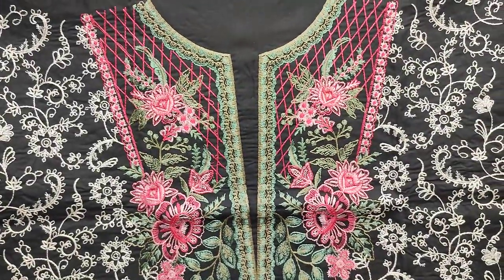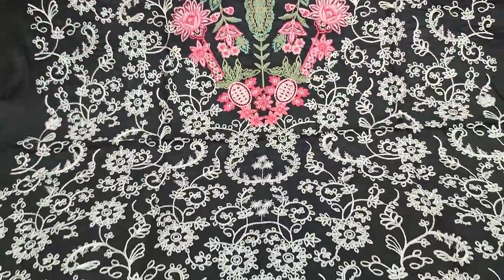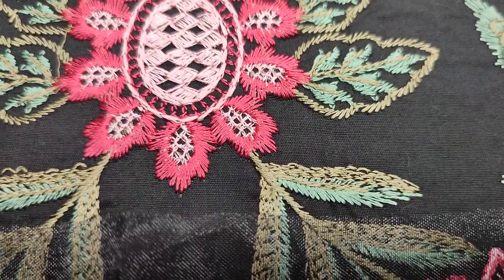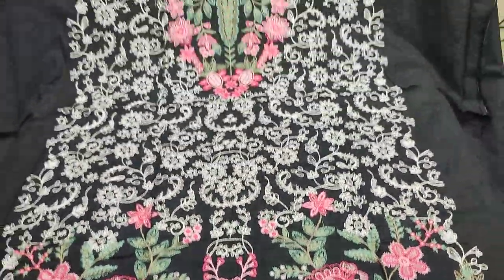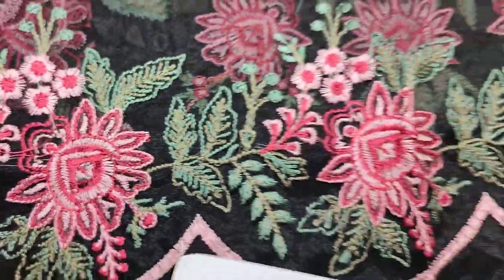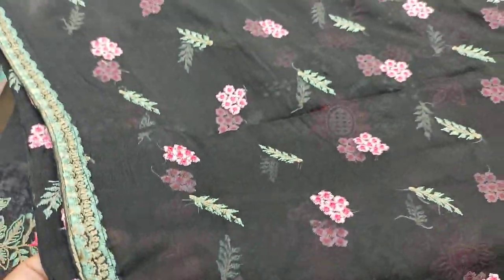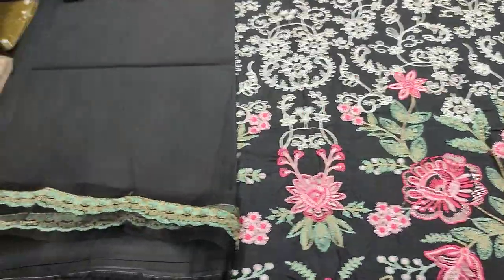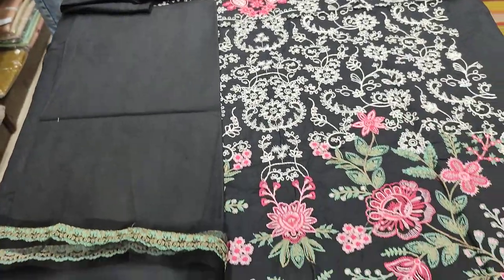Designer Clothing Brands Design # SB18 By SG Ladies Fashion